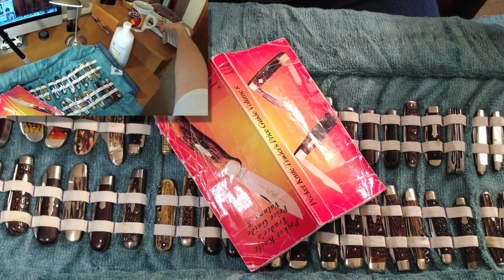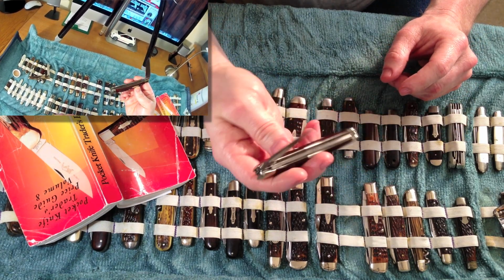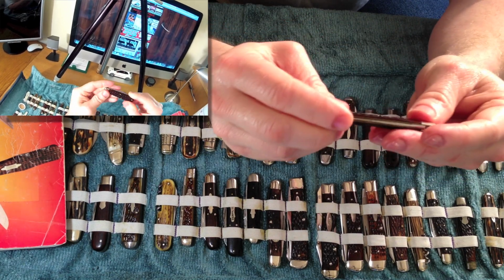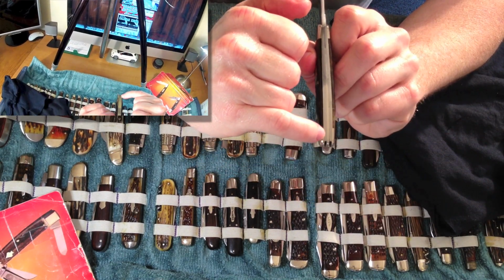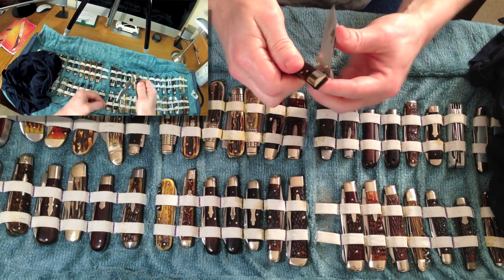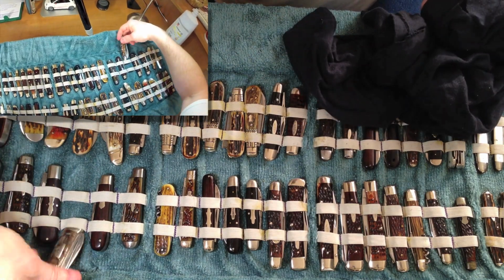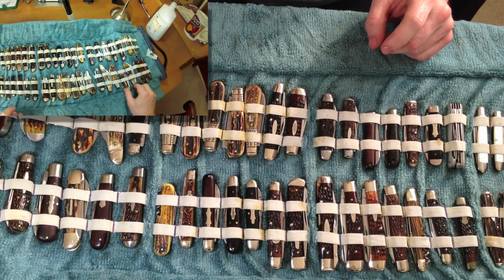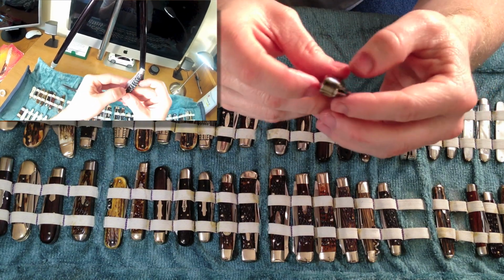CASE Knives (Let's see your knives too!)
Reply Videos WELCOME I want to see your knives Too!!!